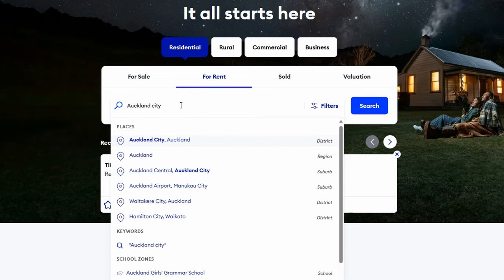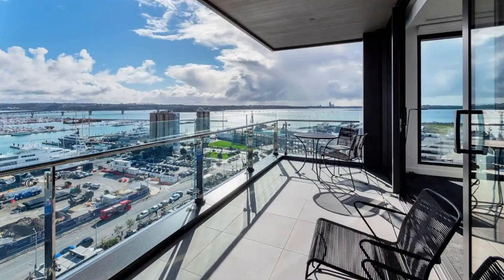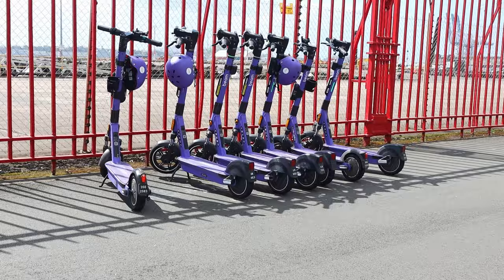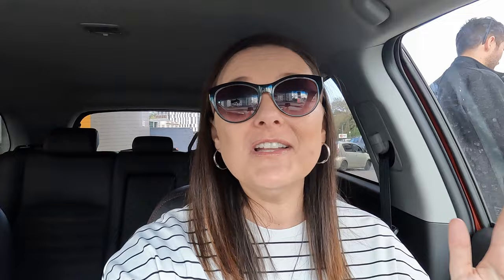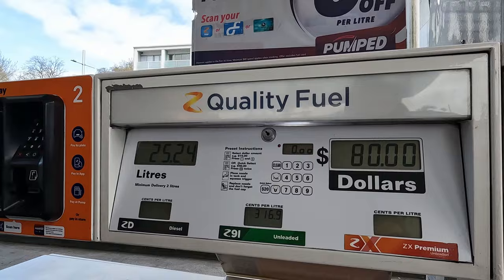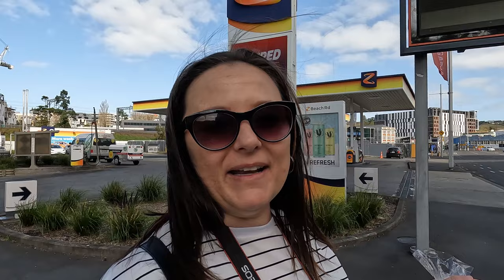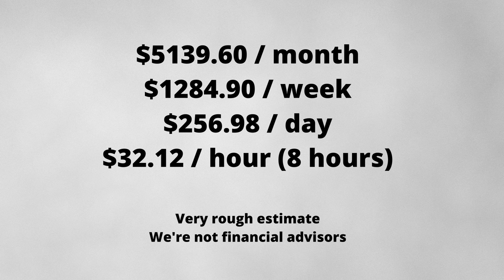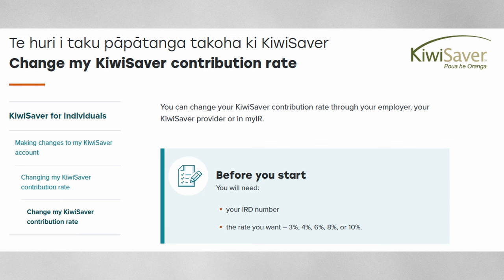AUCKLAND CITY COST OF LIVING 2023 l New Zealand l Budget l September 2023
Get multiple rewards up to NZ$80 and enjoy zero fees with Tiger Brokers! T&Cs apply.
-4 FREE trades a month and no currency exchange fees.
-NZ$30 CASH for any deposit
-Extra NZ$50 CASH BONUS with a cumulative net deposit of min. NZ$2,000 within 7 days of the first deposit)
T&Cs apply.

-One brokerage-free trade per month for US and ASX markets*
-Receive USD 50 in fractional shares when you fund your account with AUD 500^
-USD 30 TESLA fractional shares when depositing min. AUD 1,500 within 7 days of the first deposit
T&Cs apply.

 (All views are our own, based on our own experiences)

GEAR:
Our camera: Canon M6 Mark ll
Chantal's phone: iPhone XR
Cellphone gimbal: DJI Osmo Mobile 3
Drone: DJI Mavic Mini
Acer Predator
GoPro 10